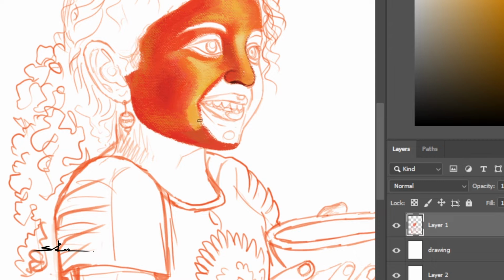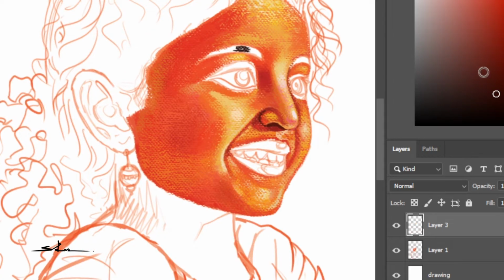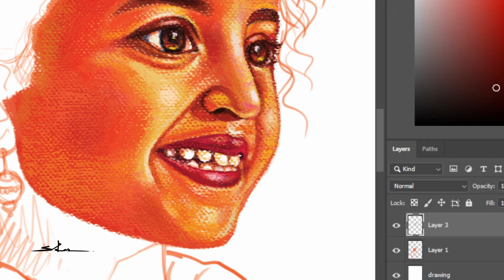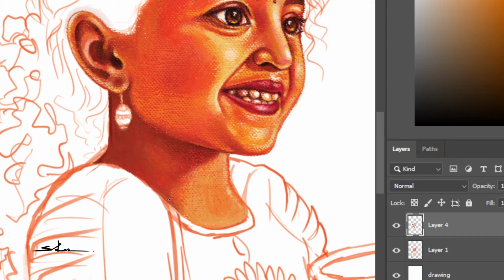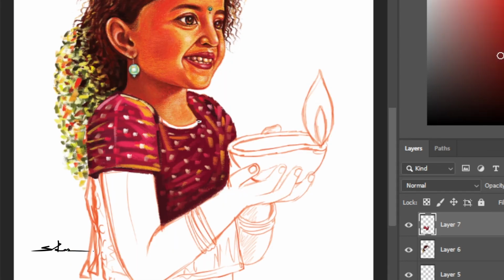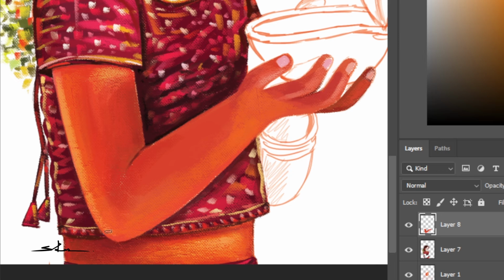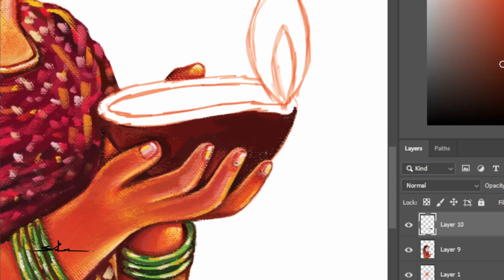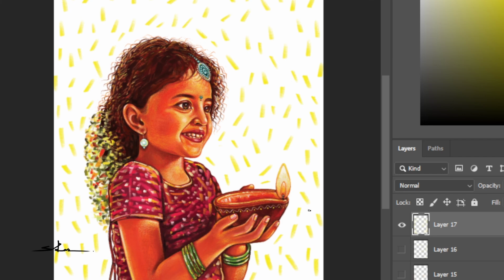How to Paint a Realistic Portrait Without Smudging | Digital Portrait Painting.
In this video, I have painted the portrait of a girl without using any smudging which we often encounter with digital portrait painting. Here, I have shared the full video tutorial from start to finish explaining the different approaches that I took in order to paint this portrait. In this portrait painting, the girl is holding an earthen lamp on her hand which is creating really interesting effect of lighting on her face which I have tried to capture in this particular portrait painting and also, I have explained the process of painting that dramatic lighting reflecting on her face as stated earlier. I started quite loosely working around the face and then gradually I put on the various layers of paint more like a traditional painting to create the sense of realism and life in this portrait.

Thanks a lot for tuning up with me, if you like the video, please do leave your valuable comments which will surely encourage me to work like this in future and hopefully, I will be able to come up with more valuable contents.

If you like my works then don’t miss the previous videos you can watch them anytime soon following the bKM_1hddc